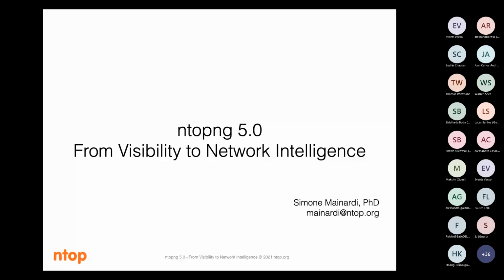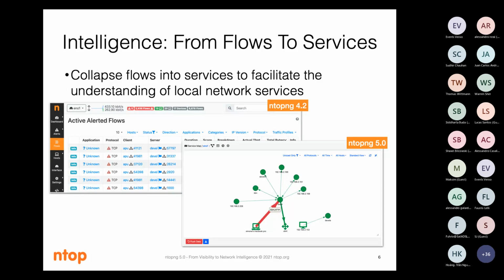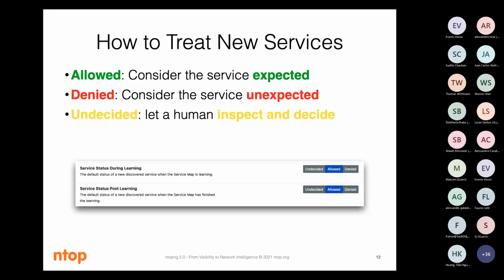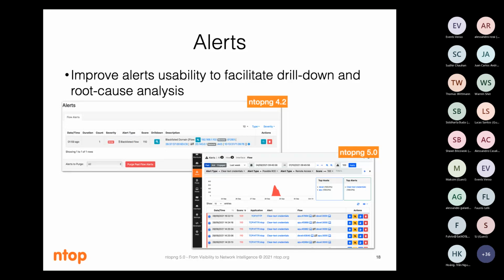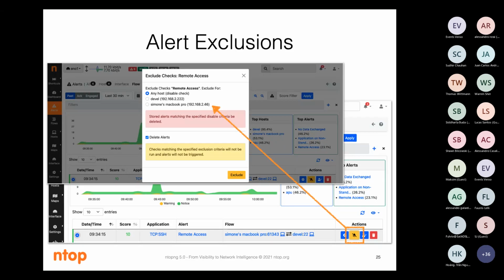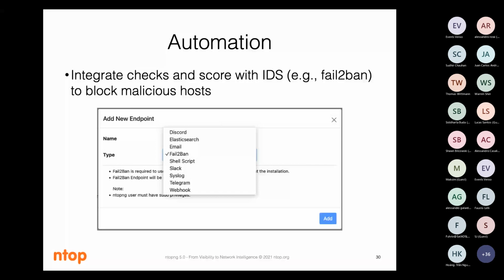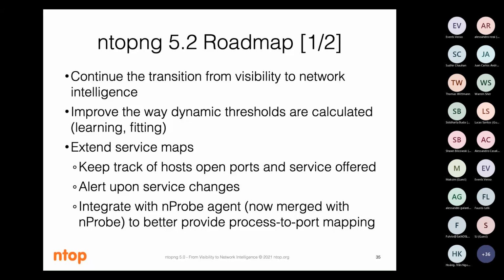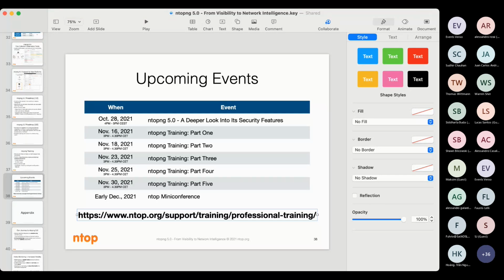ntopng 5 0 Webinar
This is the recording of the presentation of the ntopng 5.0 during the webinar that ntop has organized and that took place on Oct 7th.